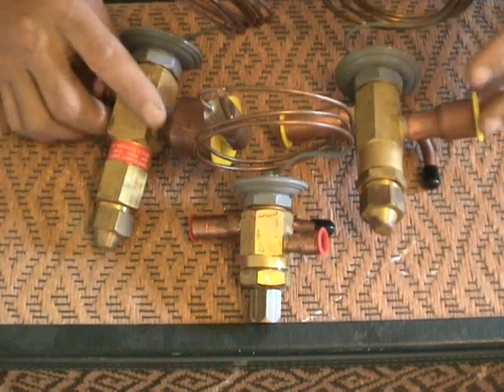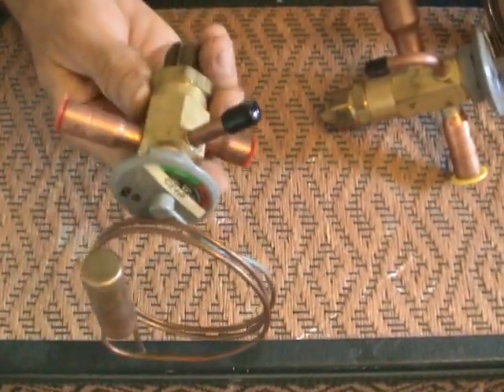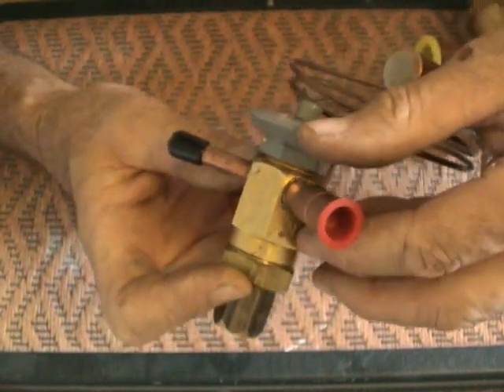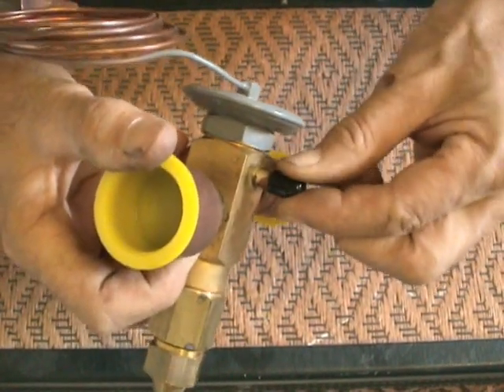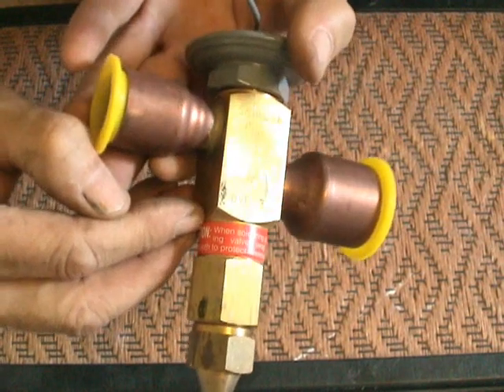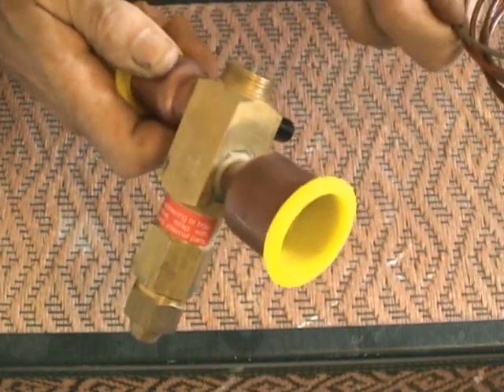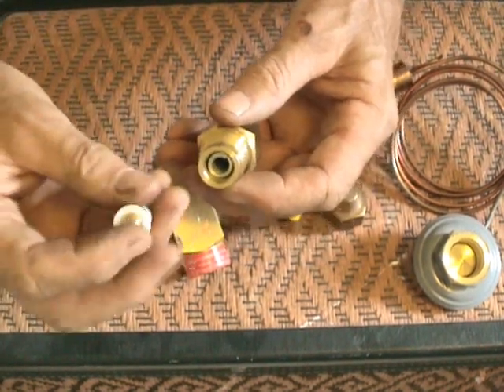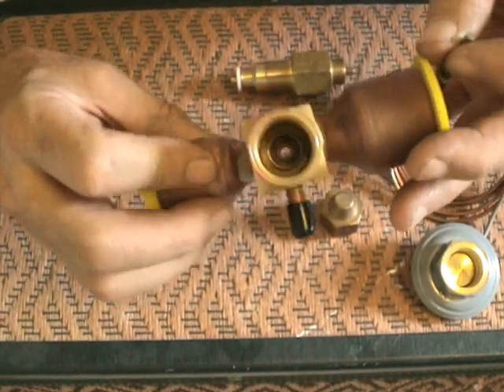HVAC Thermal Expansion Valves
DFm8fbhU6c8EhwFAXy2MjA5MDGnBbJBntg